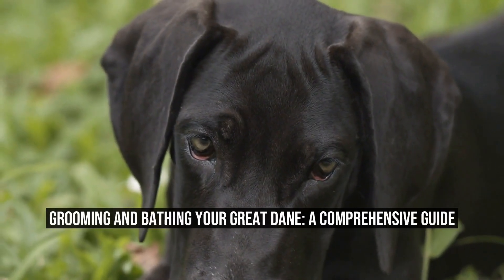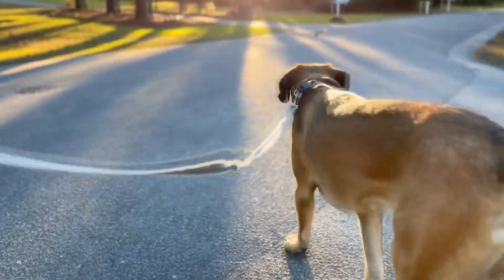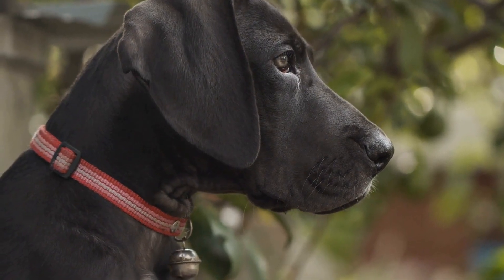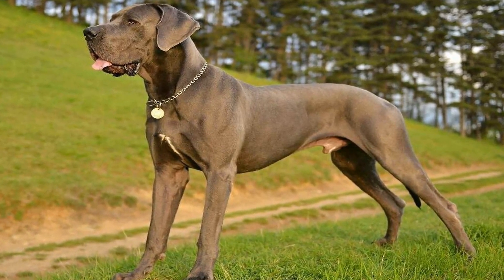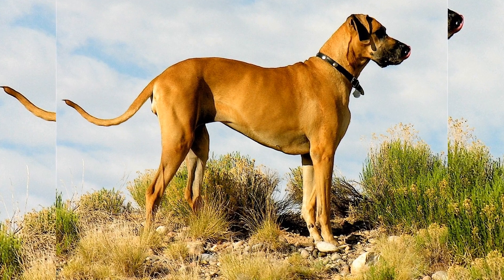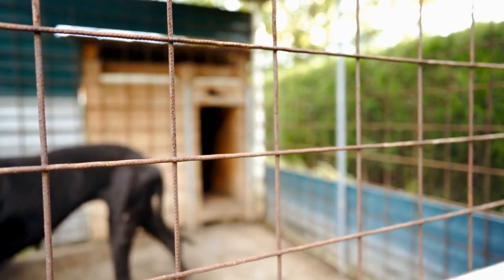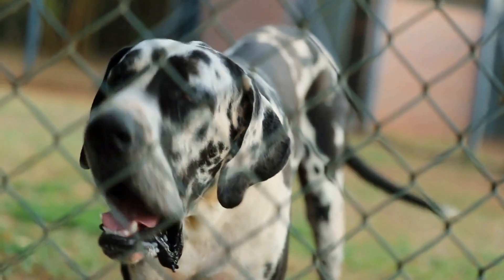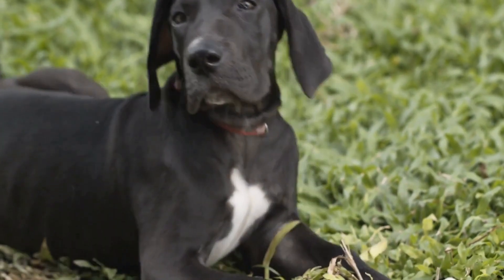Grooming and Bathing Your Great Dane A Comprehensive Guide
Great Danes are known for their majestic size and gentle nature  These gentle giants require regular grooming and bathing to maintain their overall hygiene and wellness  In this article, we will discuss the importance of grooming and bathing Great Danes and provide a comprehensive tutorial on how to do it effectively

Firstly, let's talk about grooming  Grooming is essential for Great Danes as it helps keep their coat clean, tangle-free, and healthy
00:00 Grooming and Bathing Your Great Dane: A Comprehensive Guide